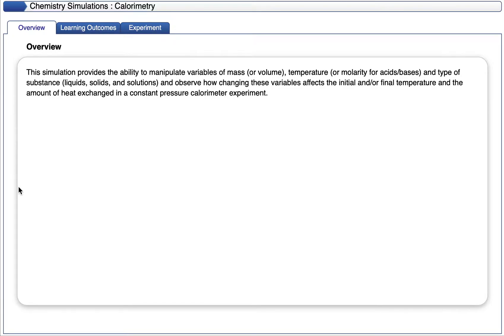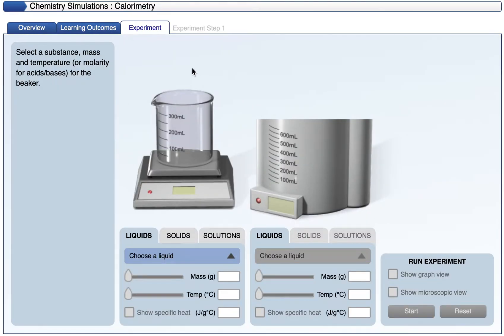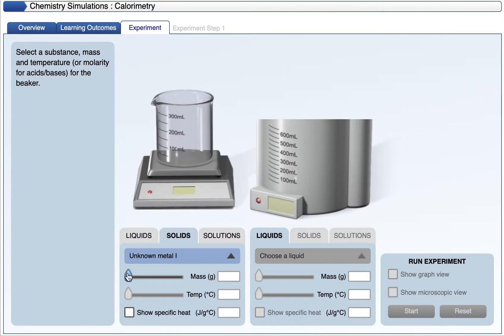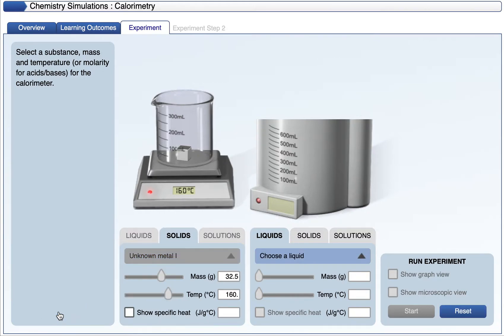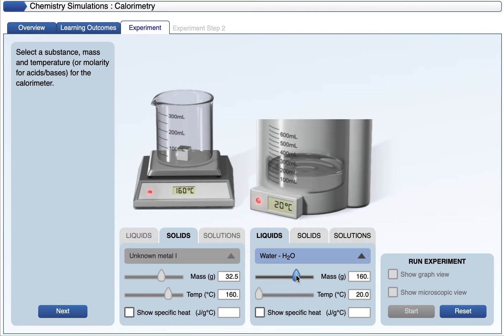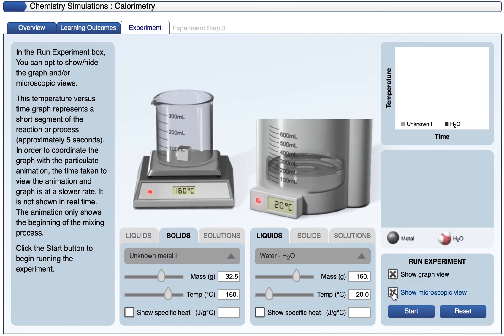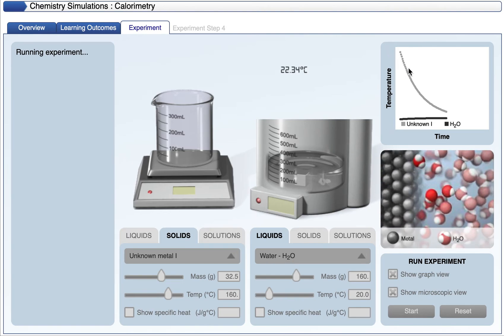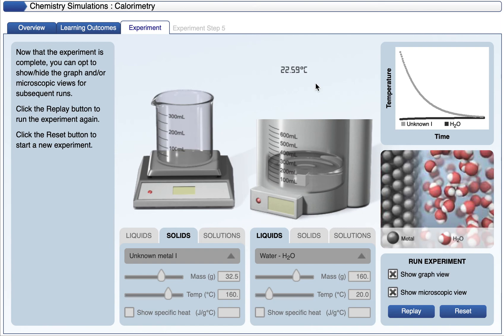Calorimetry Lab Video Demonstration 2